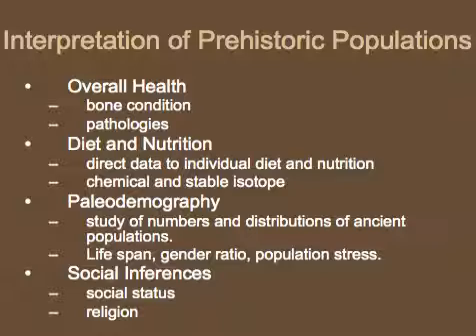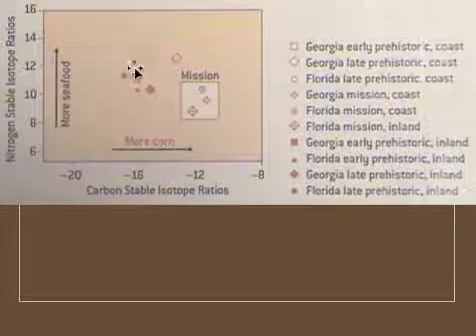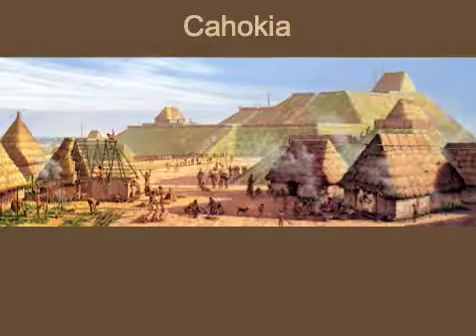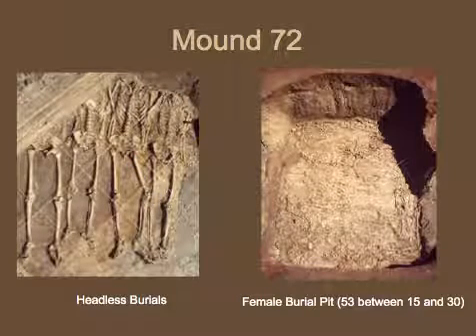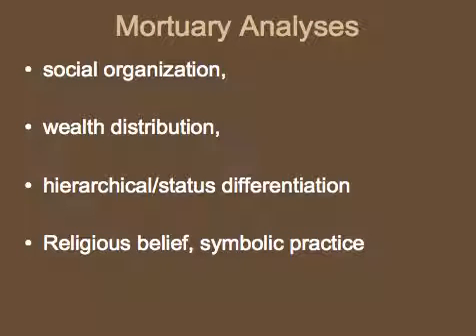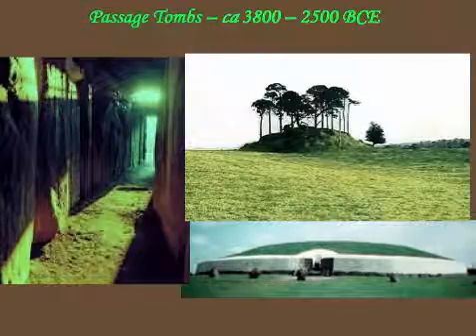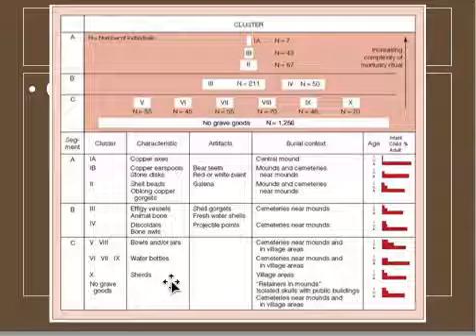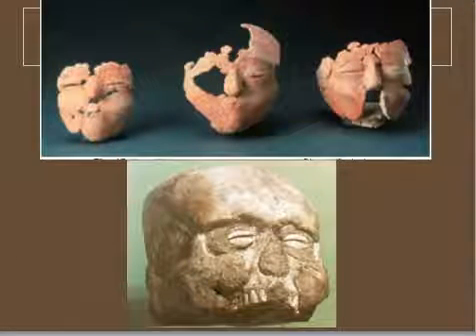ANT 220 Week 14 Wed